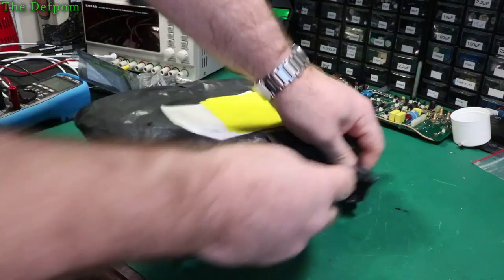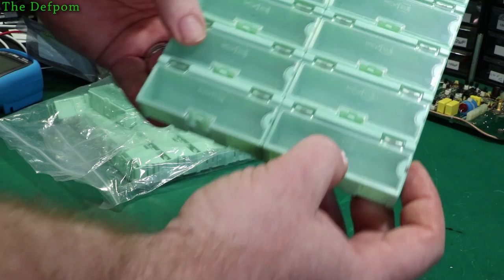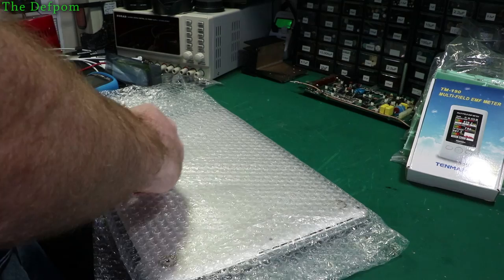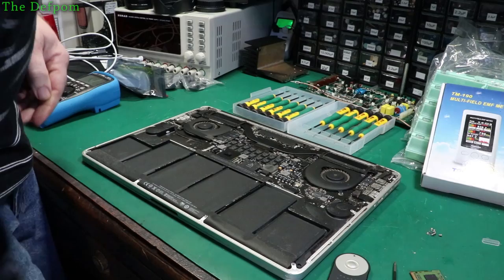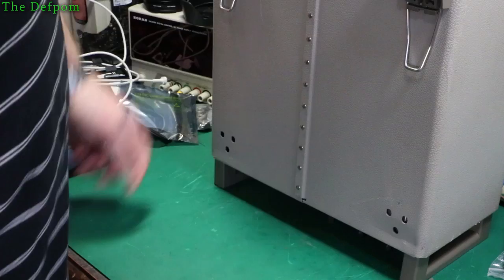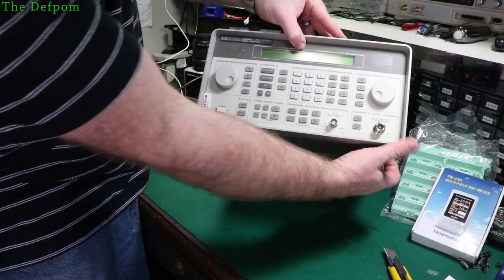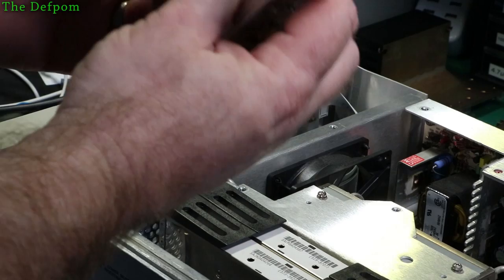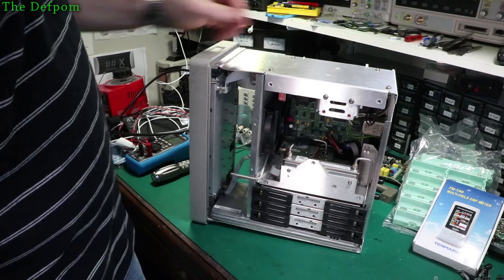🔴 #583 Mailbag Monday 24th June 2019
2012 MacBook Pro Retina 15".
HP8648B RF Signal Generator.

Boonton
4220.

Fluke
8842A:
893A.
A90.

HP/Agilent/Keysight
5005A.

Marconi
2022D.
2955.

Siglent
SPL-1008.